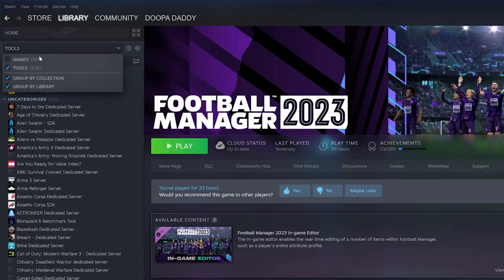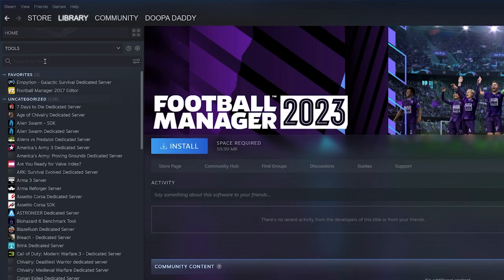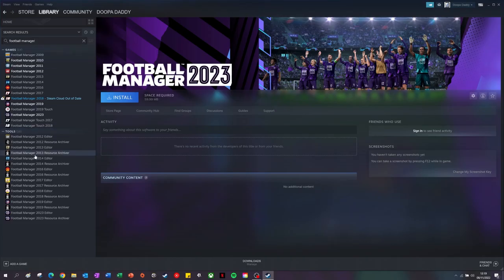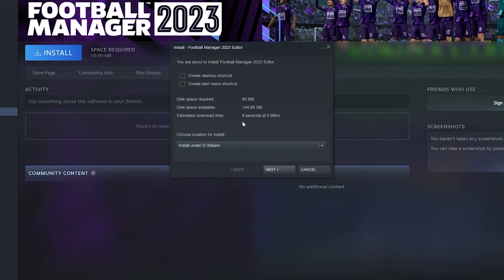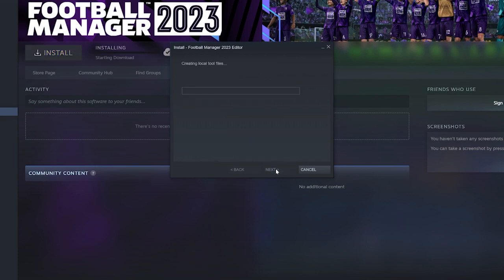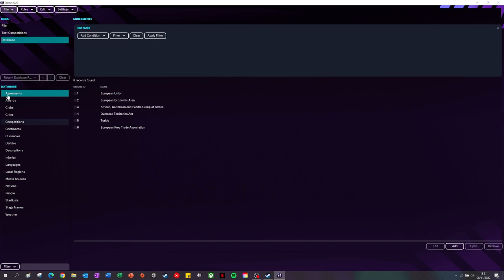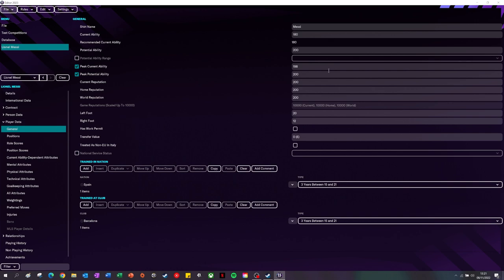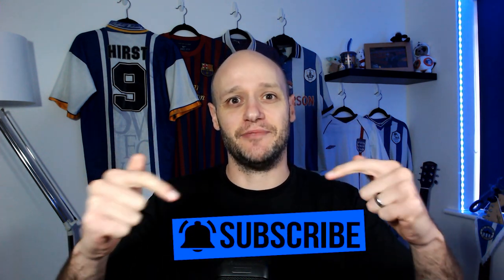How to get the pre-game FM23 EDITOR for STEAM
A quick guide in showing you how to download & install FM23 pre game Editor for STEAM.

Follow HERE if you dare -

Video Content:
00:00 Introduction
00:16 Where to find on Steam?
00:50 Install Editor
01:43 Opening Editor